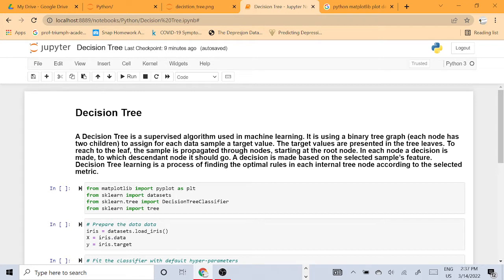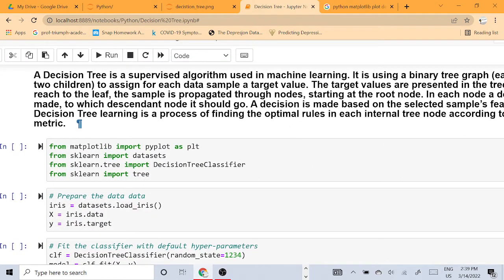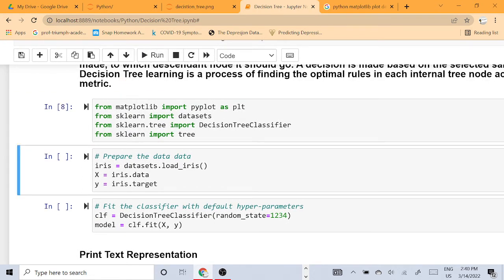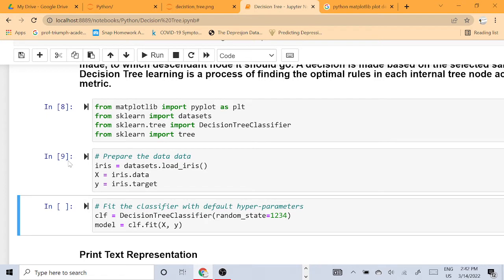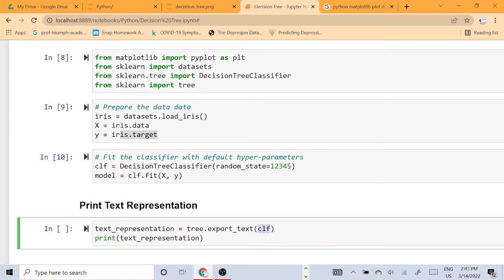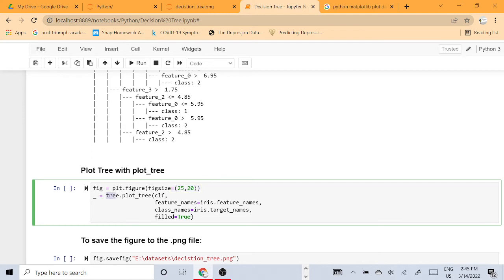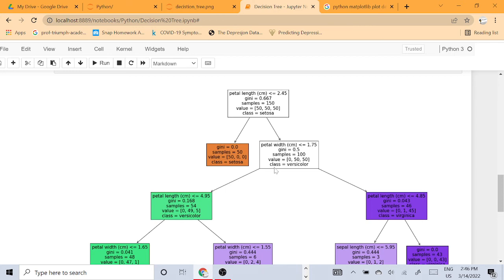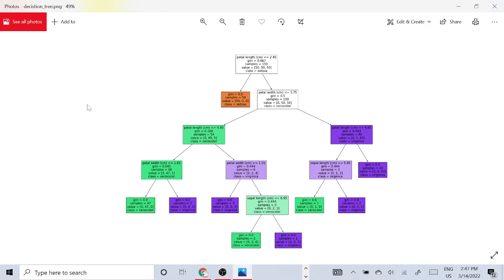Decision Tree Classification in Python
Watch this video to learn how we can construct a decision tree model in python for classification.